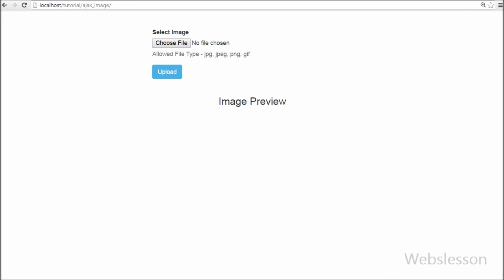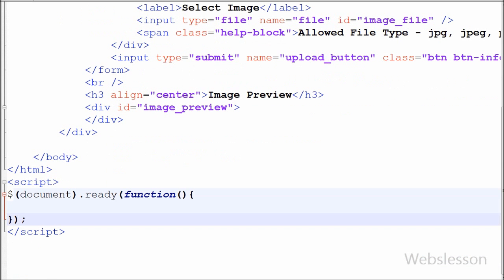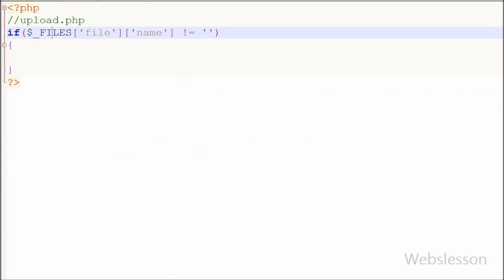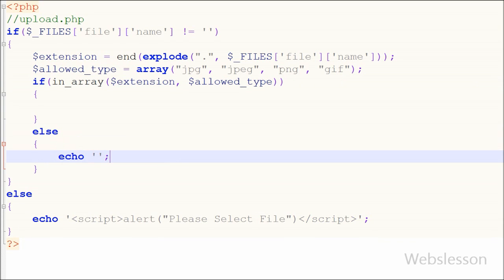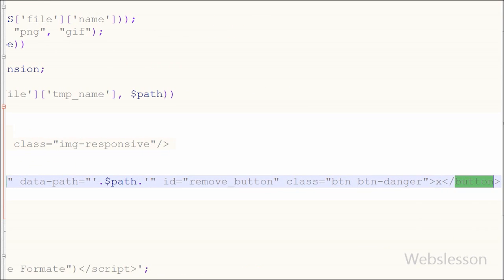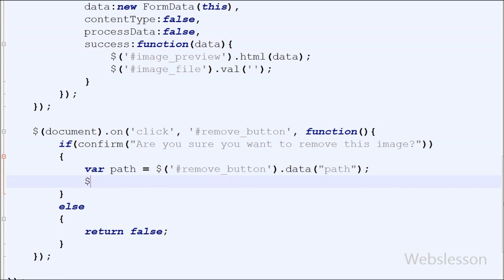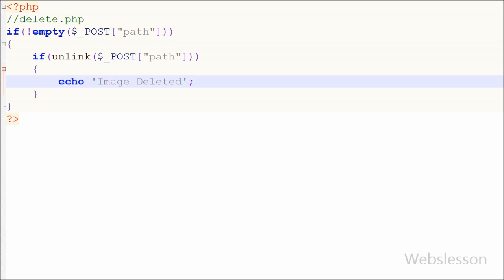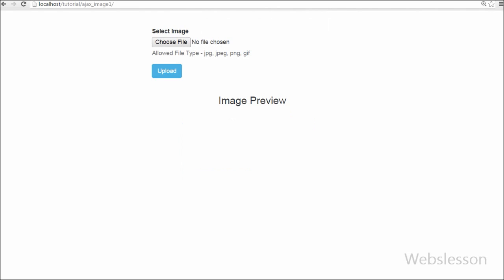PHP Upload & Remove using Ajax Jquery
In this tutorial you can learn how to upload image without page refresh in php by using ajax with jquery and I have also show you how to remove that uploaded image from server using php without page refresh using Jquery with Ajax. Source Code